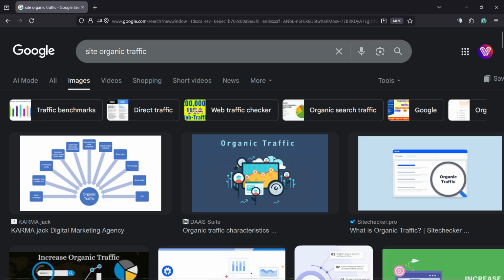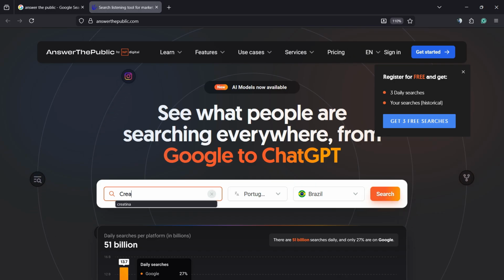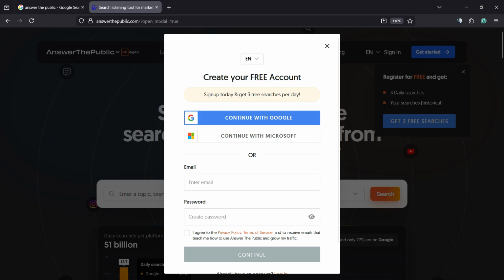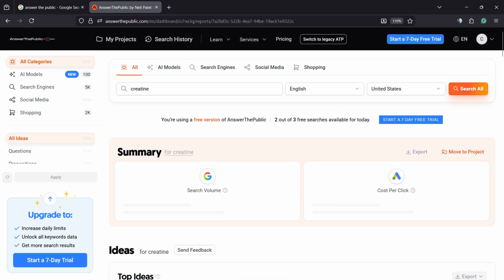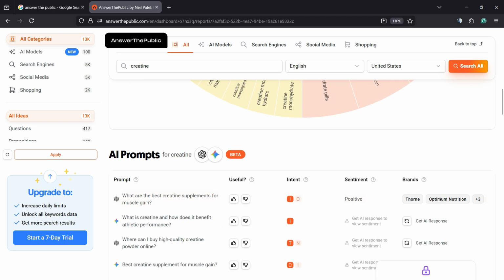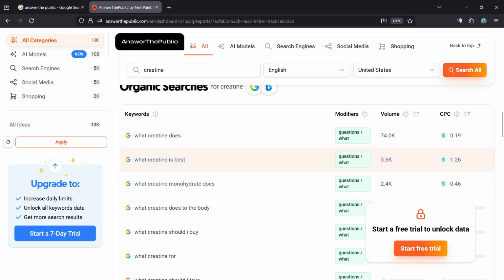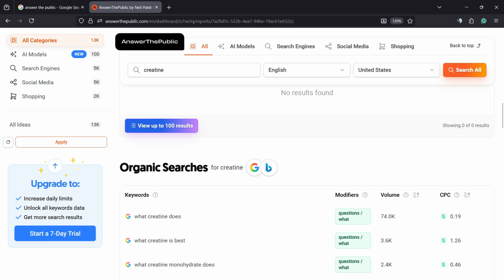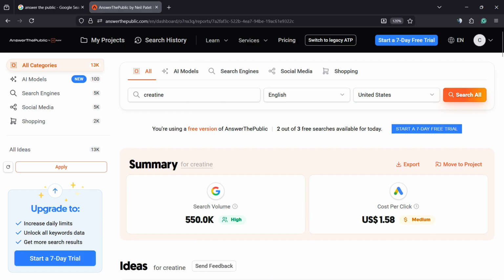How To Boost Your Website Organic Traffic For FREE?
Want to boost your website organic traffic for free, without ads and without paid tools? In this video, you will learn a simple SEO game plan you can apply today to get more clicks from Google, grow steady search traffic, and build pages that keep ranking long term.

Find keywords people actually search for, then match search intent
Upgrade your titles and meta descriptions to increase CTR
Fix on page SEO fast, headings, internal links, and content structure
Remove technical issues that block indexing and rankings
Use Google Search Console to spot quick wins and pages to improve
Create content that keeps bringing traffic month after month
Measure results the right way, so you know what to do next

If you want, comment your website niche and I will suggest a free keyword angle you can target first.